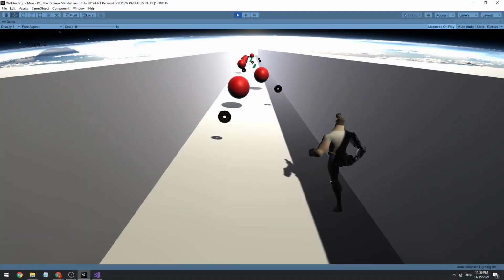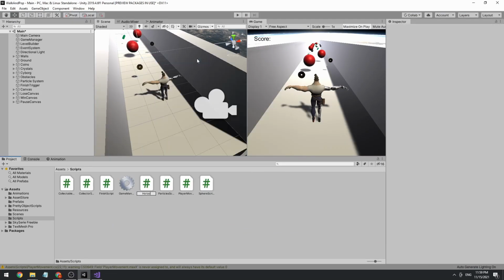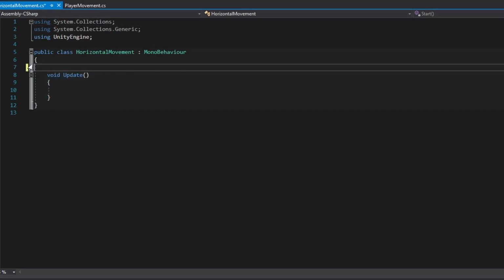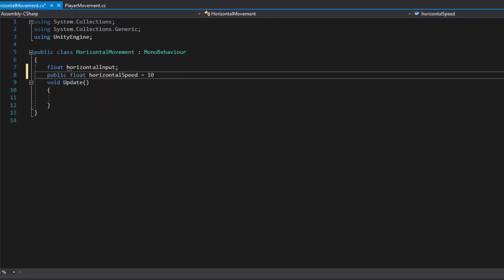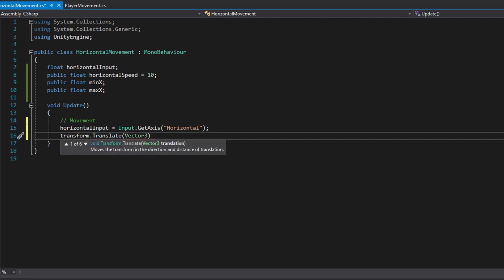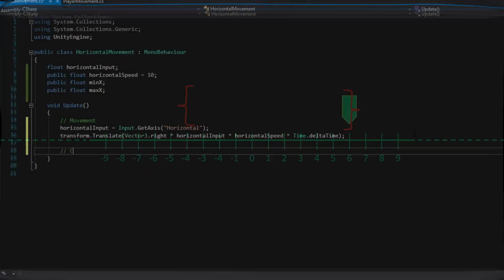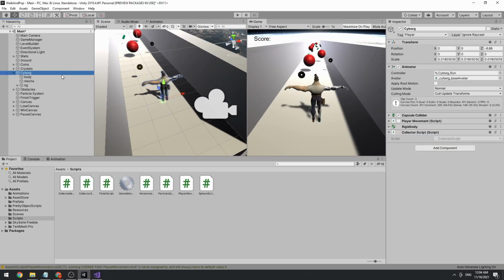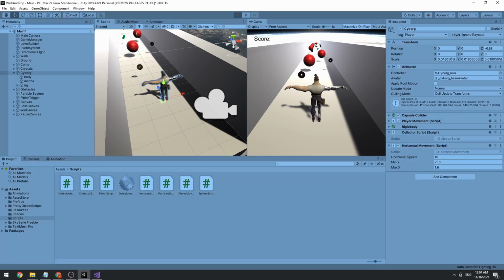Worst thing in Hyper casual games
This is a bit more then 60 seconds but I hope you like it anyway

hyper casual clamping